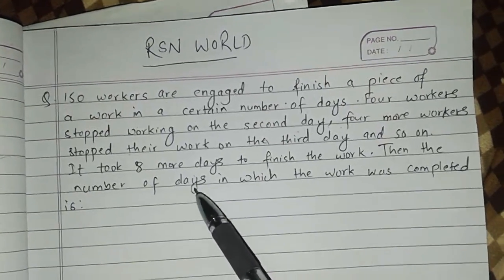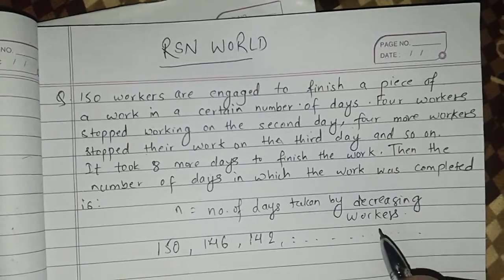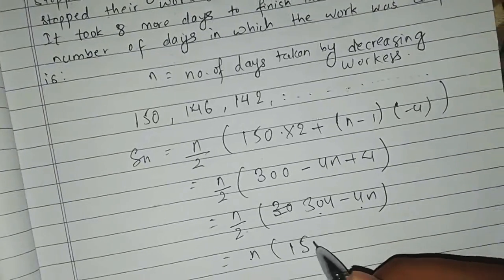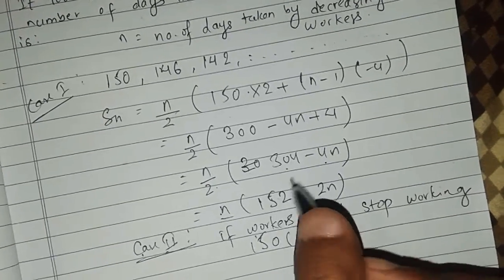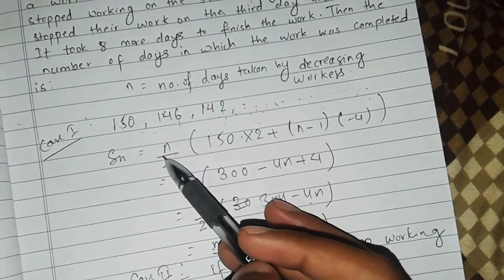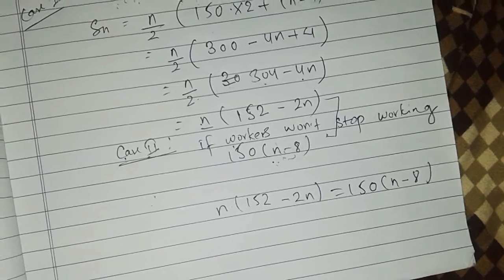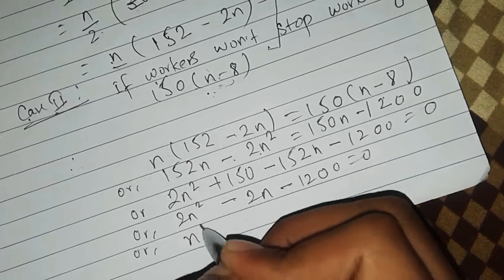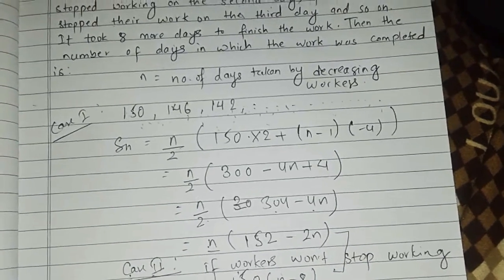Sequence and Series Expected JEE Question 3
❎150 workers are engaged to finish a piece of a work in a certain number of days. Four workers stopped working on the second day, four more workers stopped their work on the third day and so on. It took 8 more days to finish the work. Then the number of days in which the work is complete is: